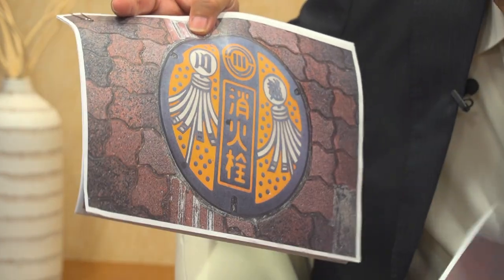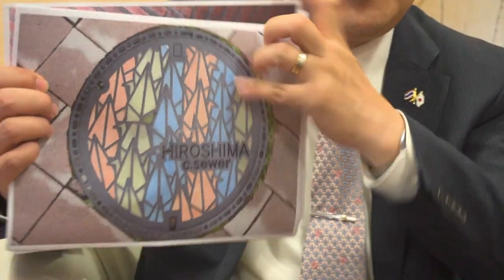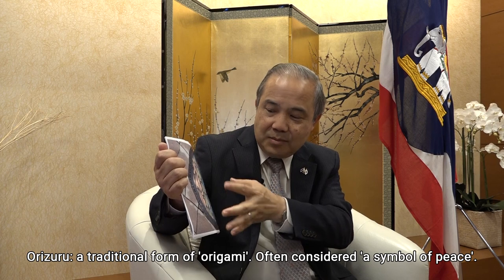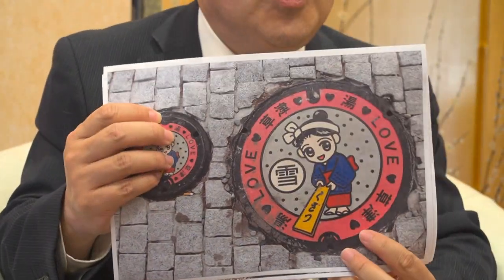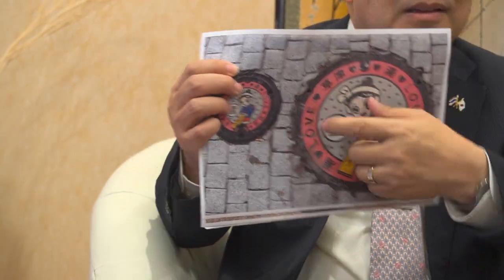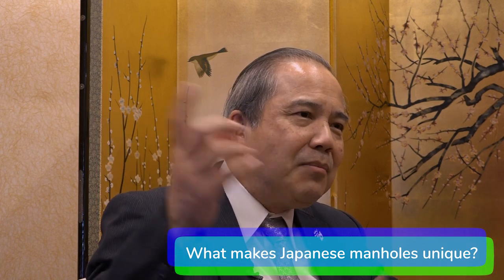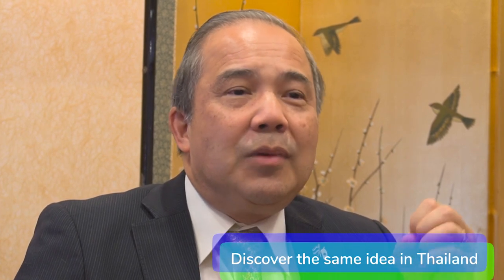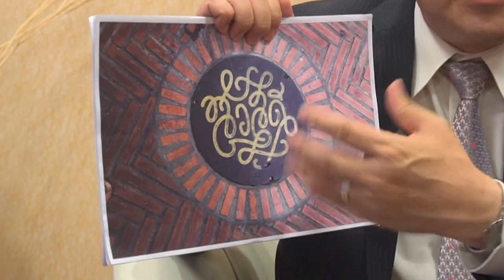Discover the city through its manholes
Interview with His Excellency Singtong Lapisatepun, Ambassador of the Kingdom of Thailand to Japan.

Many people around the world might think of manholes only as ‘holes for road construction’. But in Japan, it's different.
Japanese manholes showcase a wide range of designs, each carrying a unique message that reflects the local area.

In this video, we talked to His Excellency Singtong Lapisatepun, Ambassador of the Kingdom of Thailand to Japan. He has spent time in Japan from high school through graduate school and has even worked as a diplomat in Japan for over ten years on three different occasions.
The Ambassador has a unique hobby of ‘collecting photographs of Japanese manholes’. Japan has a diverse array of manhole designs, and upon realising that each one conveys a message about the specific location, he started capturing these distinctive manhole covers with his camera every time he visited different parts of Japan.
According to the Ambassador, ‘manholes are an excellent means of showcasing the charm of a place’.
Take a moment to listen to his words as he shares the allure of the various manhole designs he has collected and his efforts to strengthen the bond between Japan and Thailand through these artistic expressions on manhole covers.

*JIB produces a wide variety of programs about Japan*
*for broadcast on NHK WORLD-JAPAN/jibtv.*